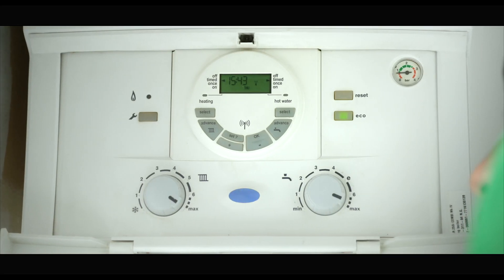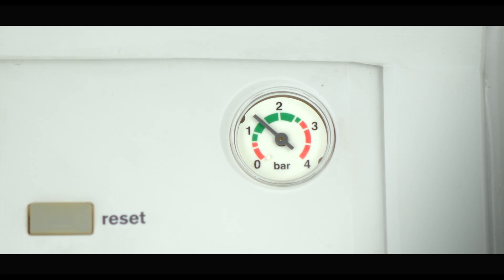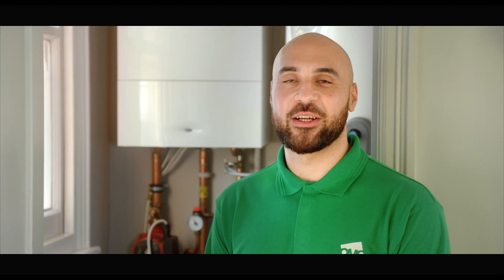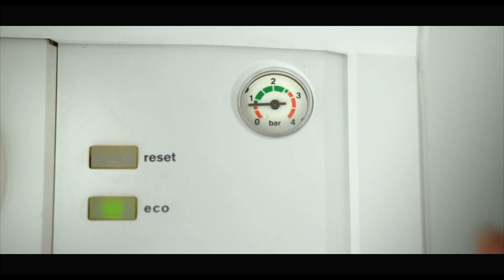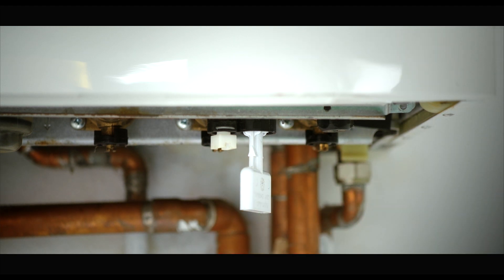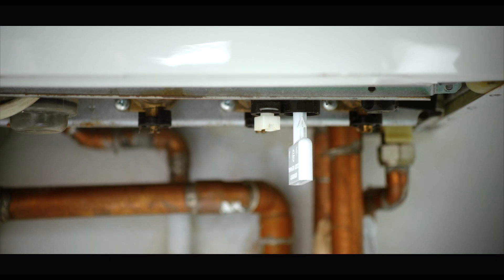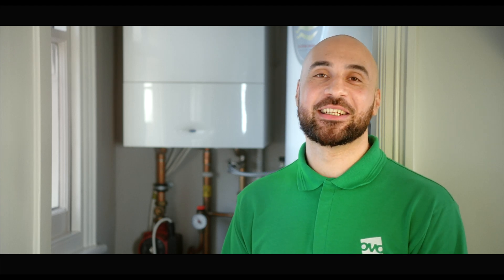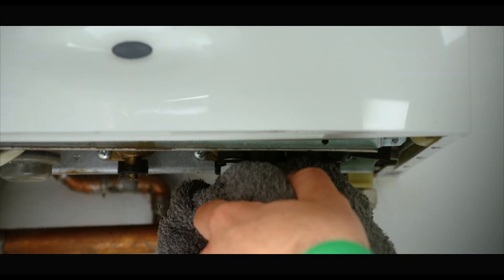How to Repressurise your Worcester Boiler with an Internal Filling Key | OVO Guides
Has your boiler's pressure gauge needle fallen below one? Follow Rich Laniyan, OVO Senior Engineer, as he guides you through the easy steps to repressurise your Worcester heating system with an internal filling key.

For more information on boiler pressure and what to do if your boiler breaks down, check out our step-by-step guide to repressurising a Worcester combi boiler in this

For more information and advice on keeping your heating system happy, visit ovoenergy.com.